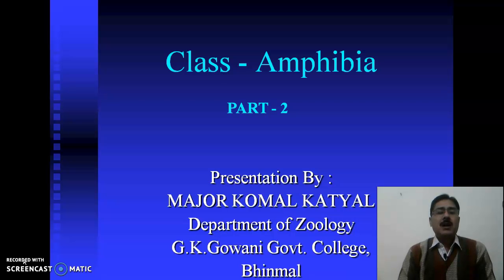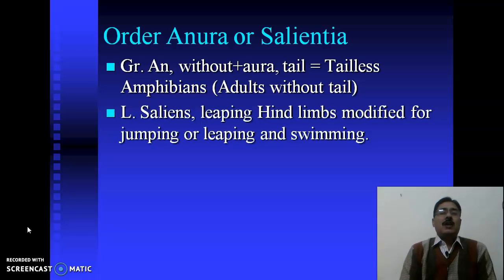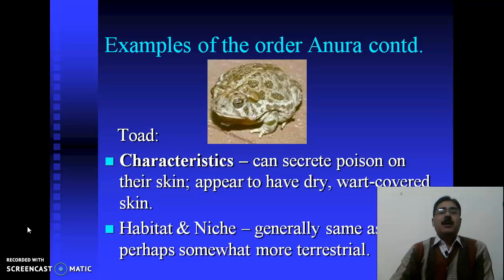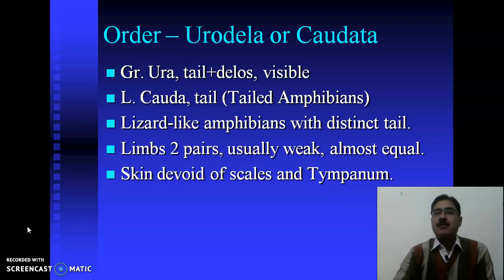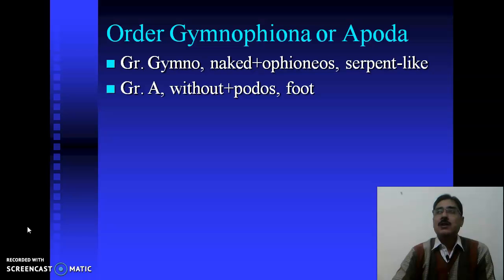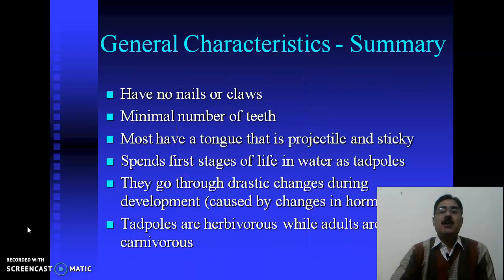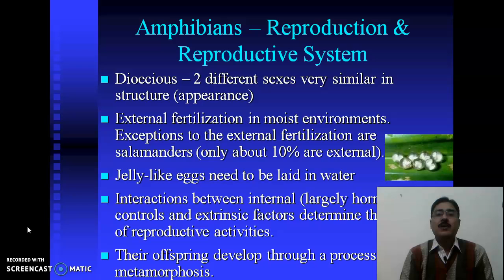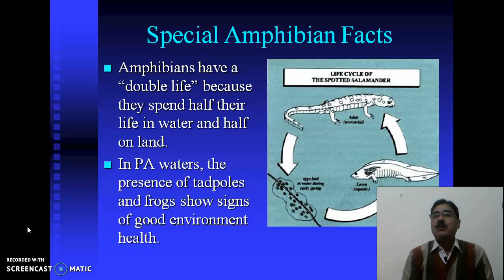Amphibia2LivingOrders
Amphibia - 3 Living Orders Anura, Apoda and Caudata/ Uodela. Examples of living orders. Reproduction in Amphibia. Vocalization in Amphibia. Significance of Amphibians as Indicator of Environment.